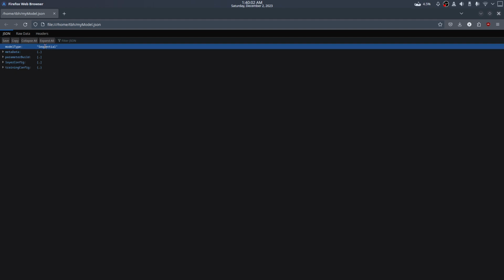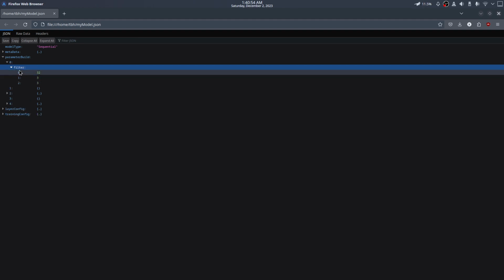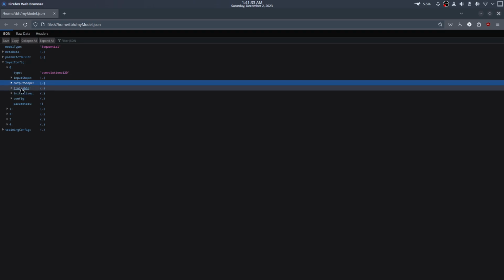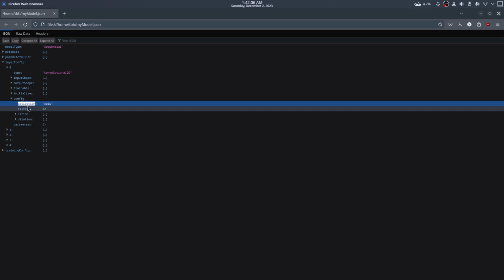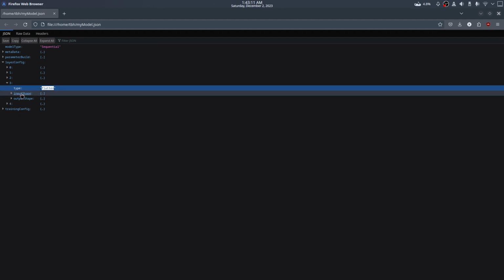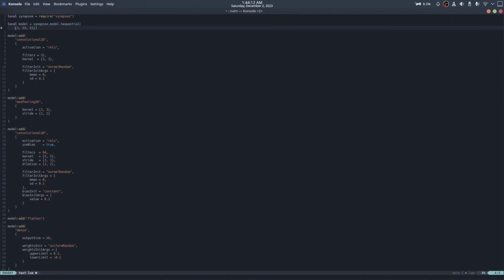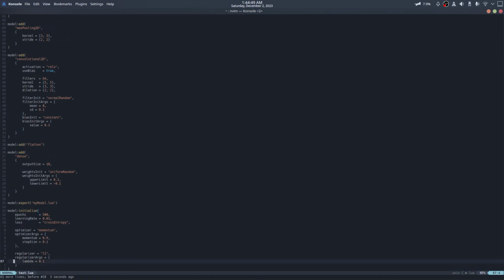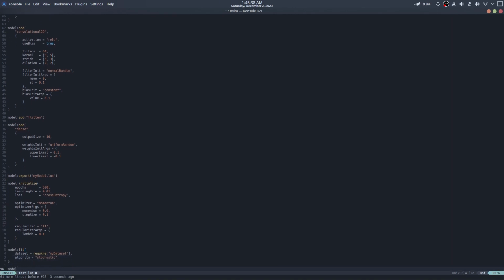models in synapsea v2.0.00